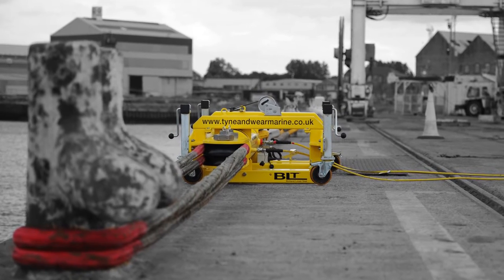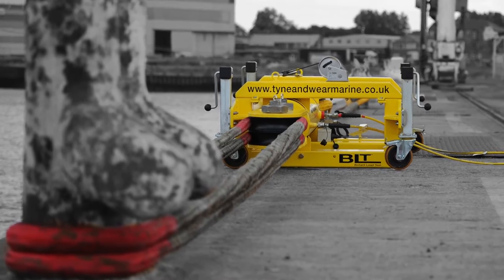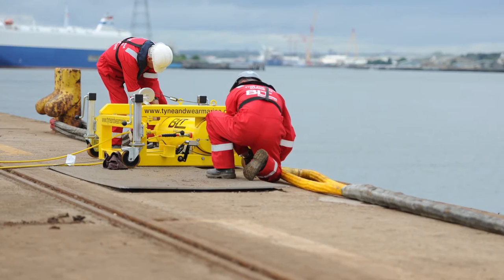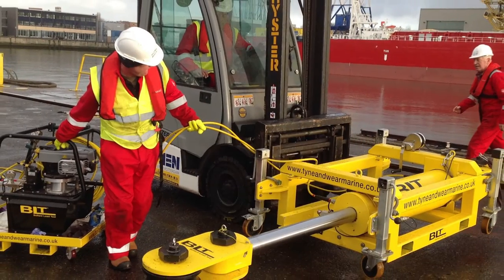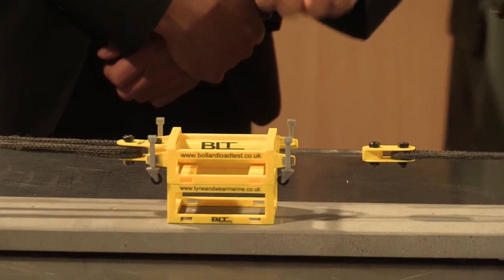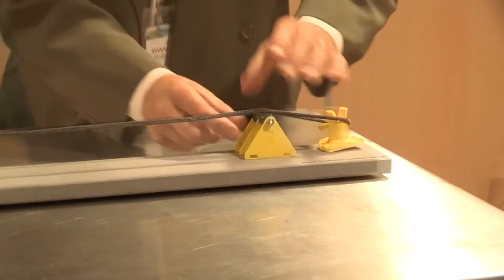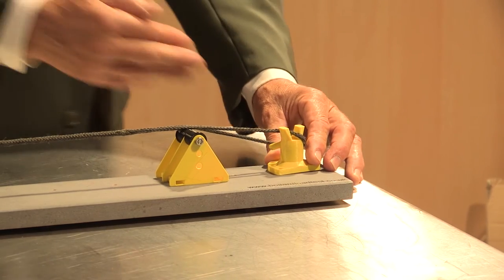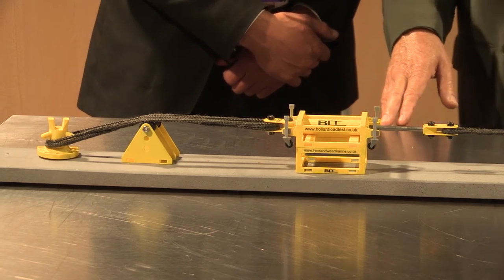BLT: How Safe are your Bollards?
CEO of Bollard Load Test (BLT) Jeff Main talks to PTI and gives a live demonstration of how his innovative product works.